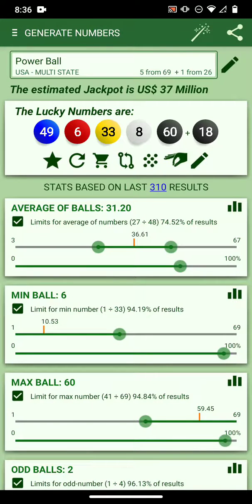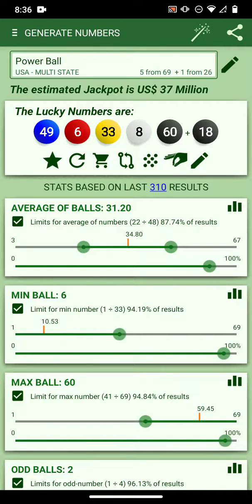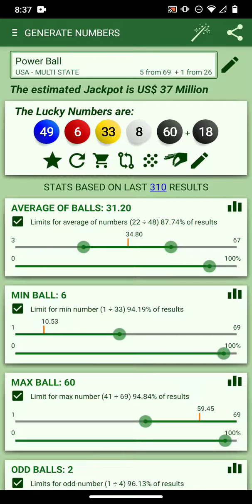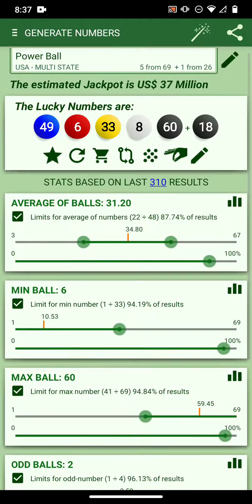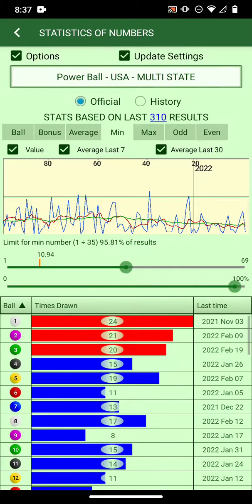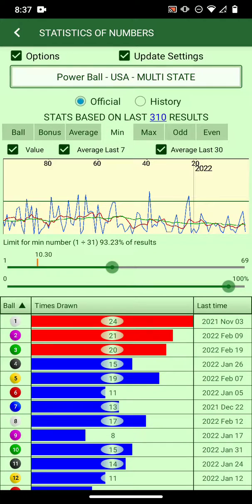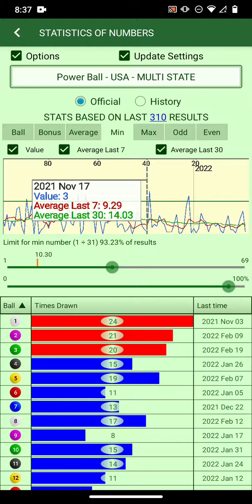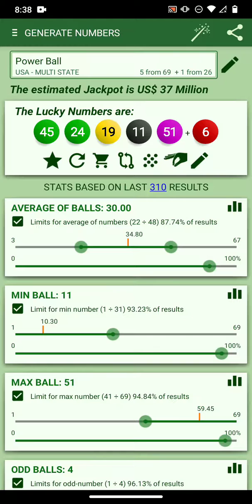Lottery statistics explained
Steps to select the statistics in the best way when generate numbers.